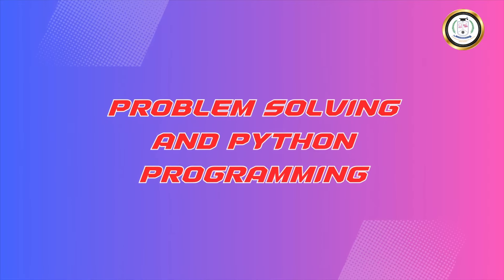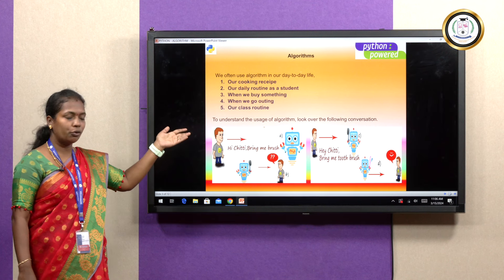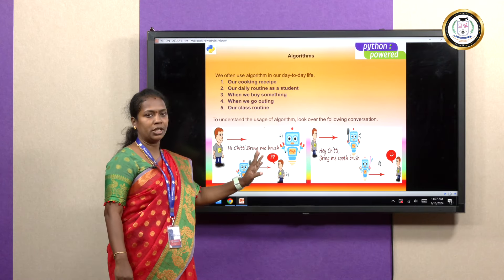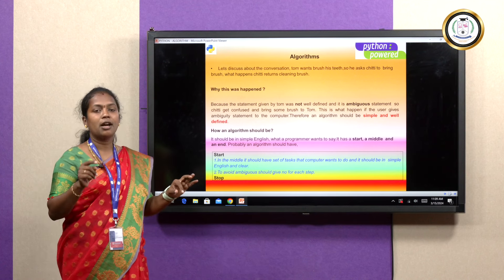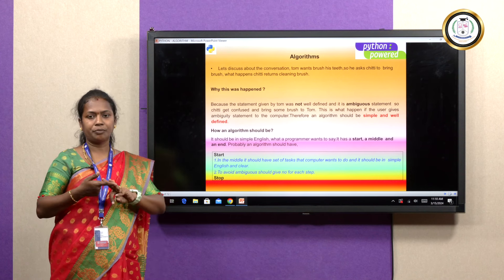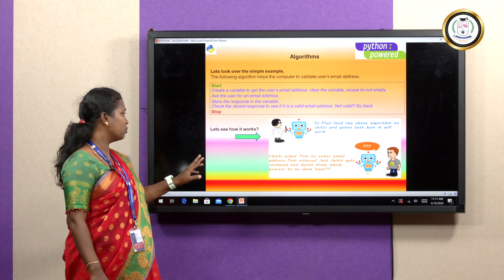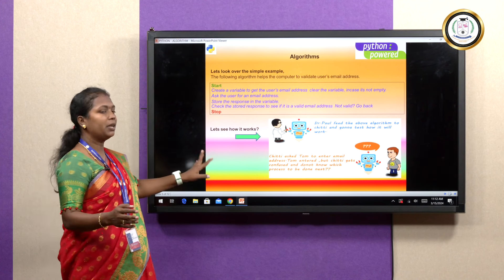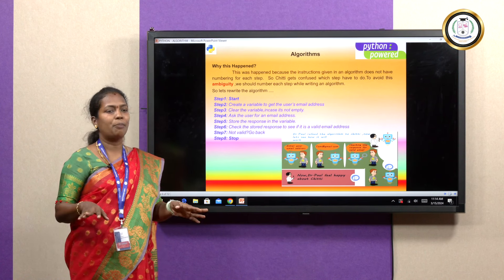Algorithm – Problem Solving and Python Programming - Mrs G Kavitha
In this video, following subtopics have been covered:

Introduction were given about Algorithm, Problem solving technique is a set of techniques that helps in providing logic for solving a problem. Problem solving can be expressed in the form of 1. Algorithms. 2. Flowcharts. 3. Pseudo codes. 4. Programs. It is defined as a sequence of instructions that describe a method for solving a problem. In other words, it is a step by step procedure for solving a problem. Algorithms can be constructed from basic building blocks namely, sequence, selection and iteration. It is called as building block of algorithm. The process of executing the individual statements in a given order is called control flow. The control can be executed in three ways 1. sequence 2. selection 3. Iteration. Sequence: All the instructions are executed one after another is called sequence execution. Selection: A selection statement causes the program control to be transferred to a specific part of the program based upon the condition. If the conditional test is true, one part of the program will be executed, otherwise it will execute the other part of the program. Iteration: In some programs, certain set of statements are executed again and again based upon conditional test. i.e. executed more than one time. This type of execution is called looping or iteration.